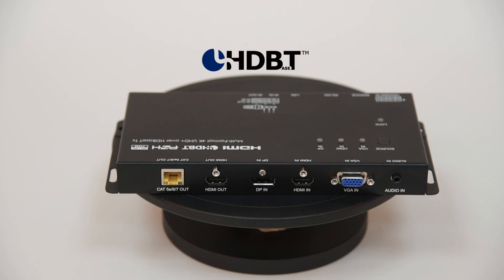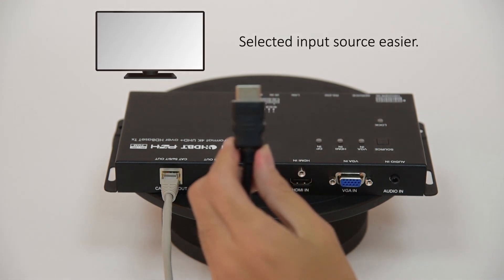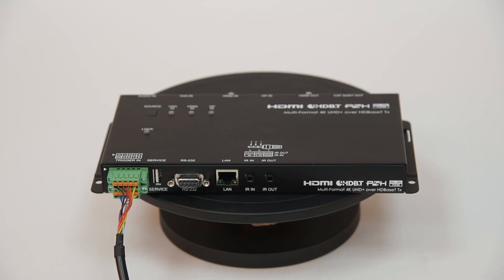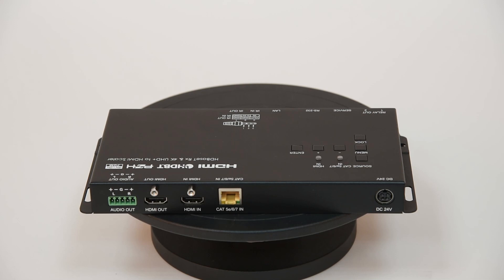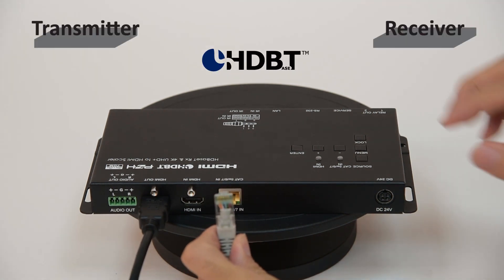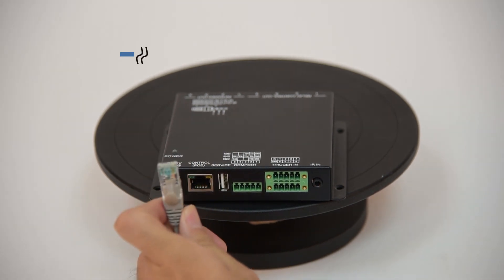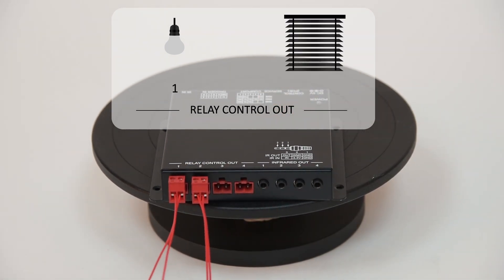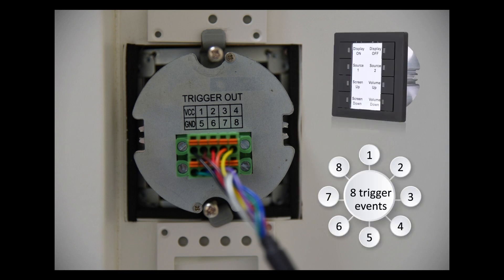Fully automated huddle room - with simple connections by our CH-2535TX & RX